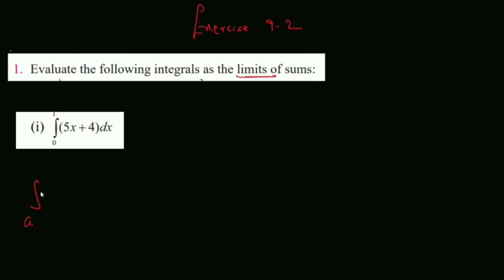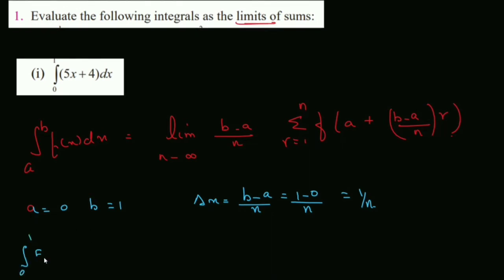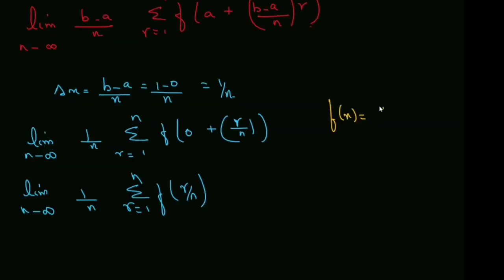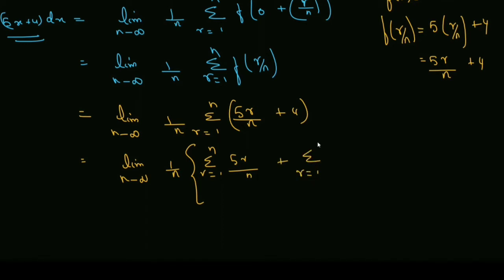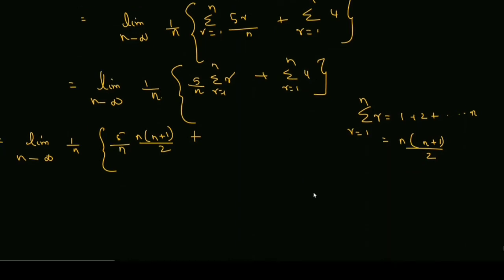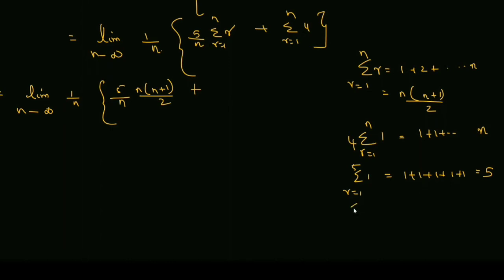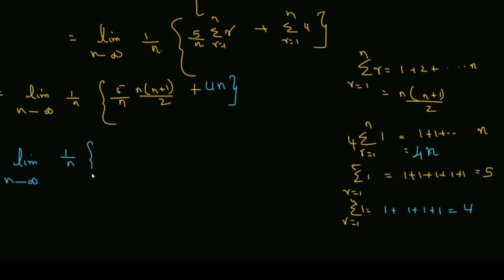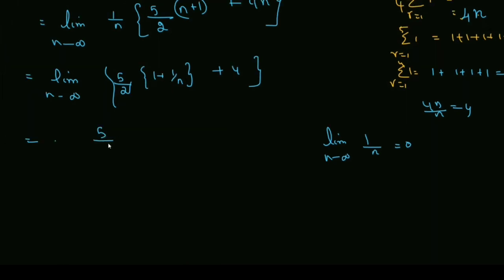CLASS 12 TN SYLLABUS EX 9.2 QUESTION 1 APPLICATIONS OF INTEGRATION